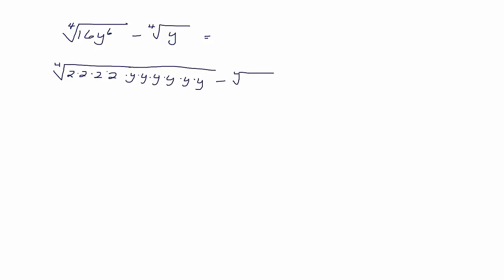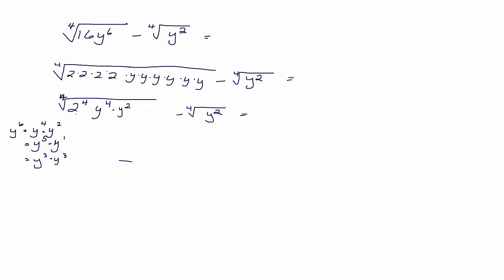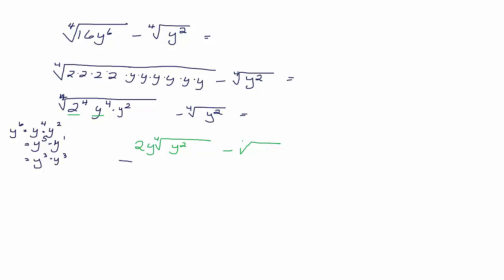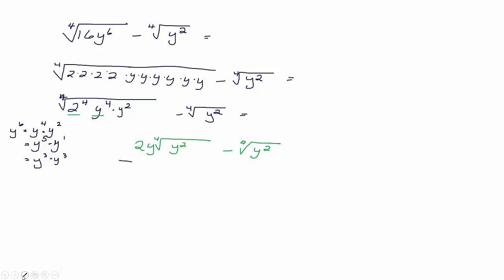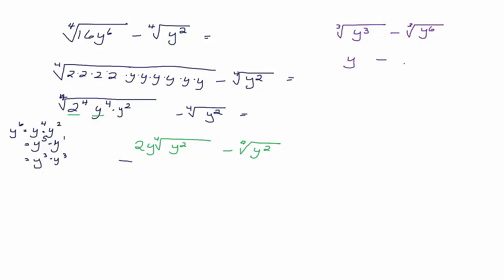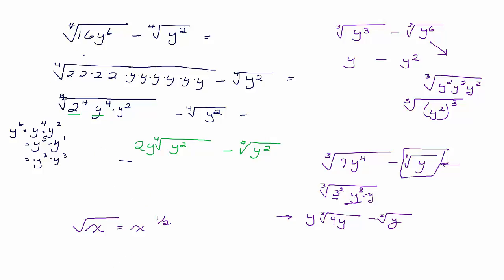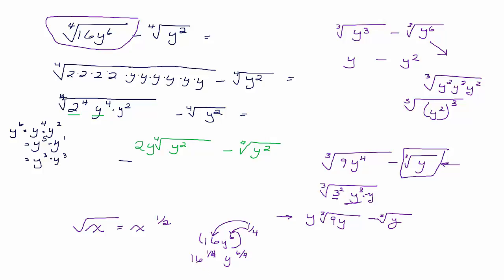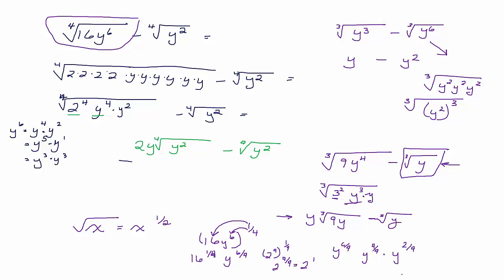simplifying square roots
a quick video made for a tutoring student on simplifying square roots. I get a little rambly, sorry for that.